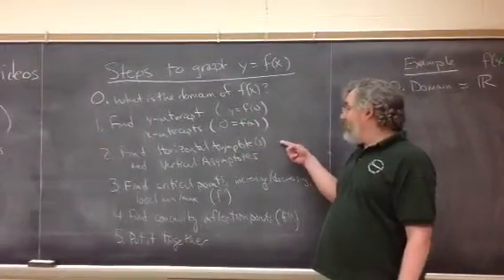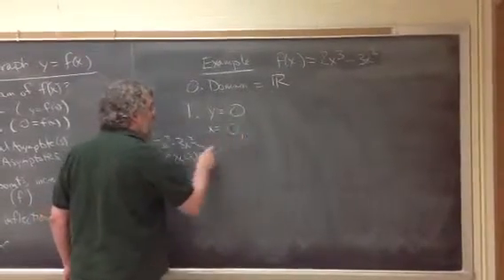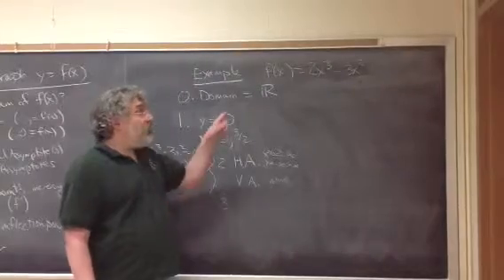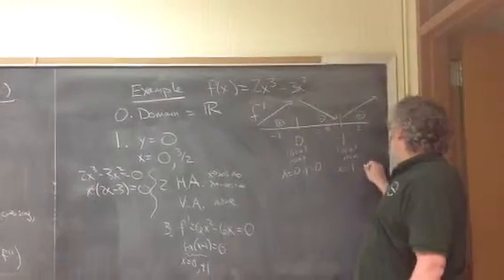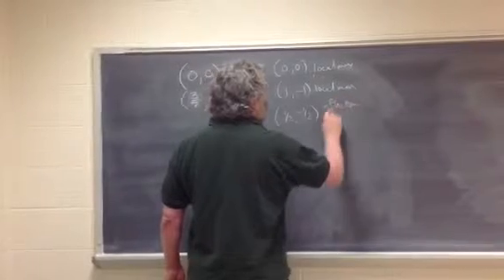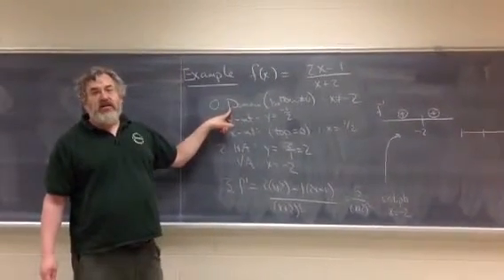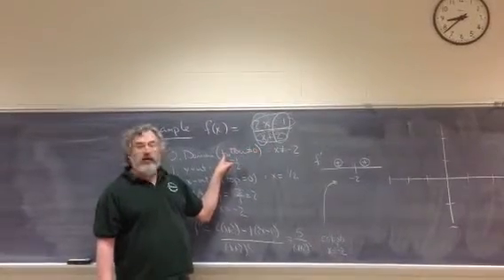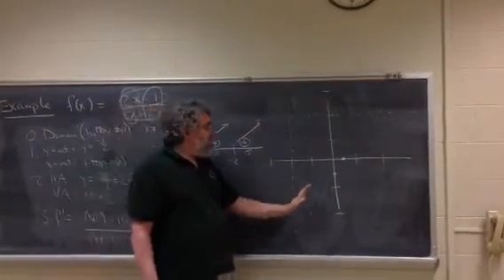Calculus 4.6 (Doctor Jed)